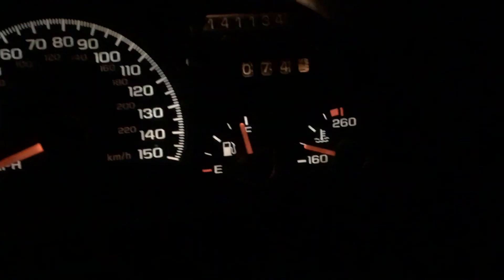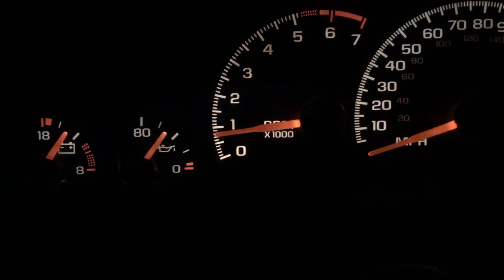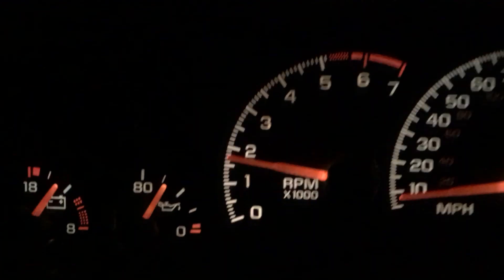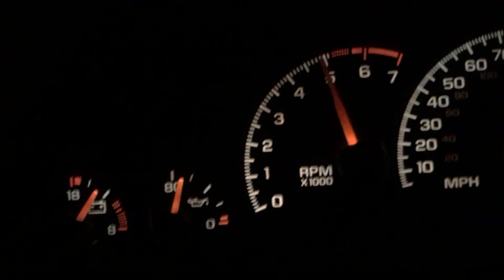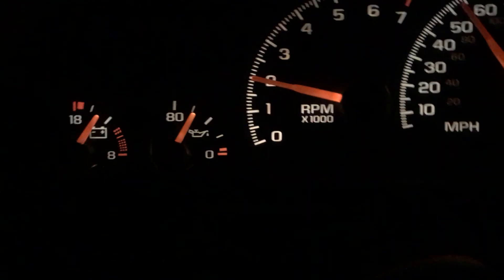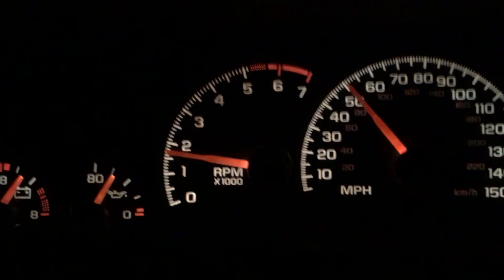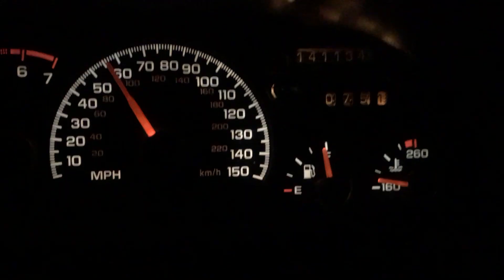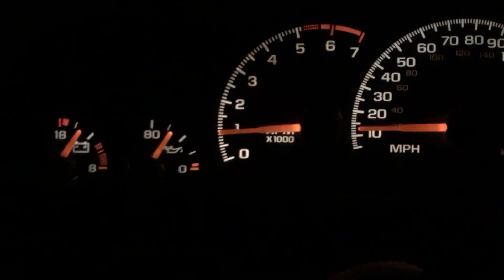Checking oil pressure on a '94 Caprice with a H/C/I/E LT1 with 12K on a rebuilt bottom end and a high-volume oil pump.  When revved slowly to redline, oil pressure climbs to about 80 PSI.  When going WOT, oil pressure drops below 60 initially, then begins climbing again.  I am trying to determine if that's normal.  The engine is currently running Mobil1 AFE 0W30 with an AC Delco oil filter (the good old version, not the crappy new version).  It was previously running M1 0W40 and behaved similarly.